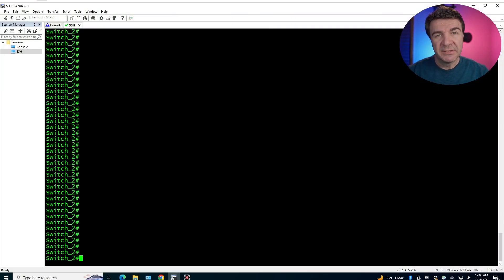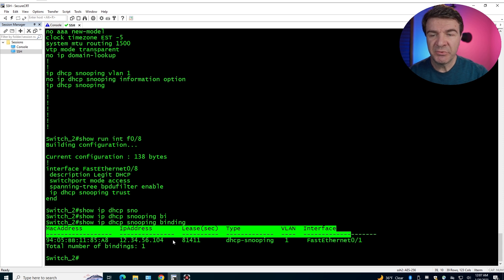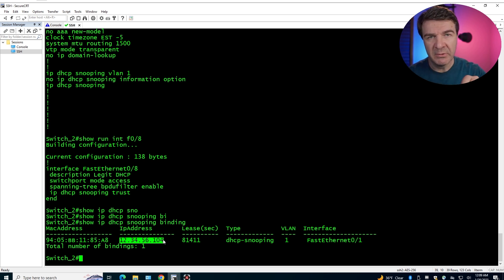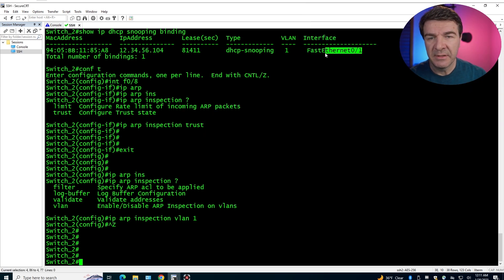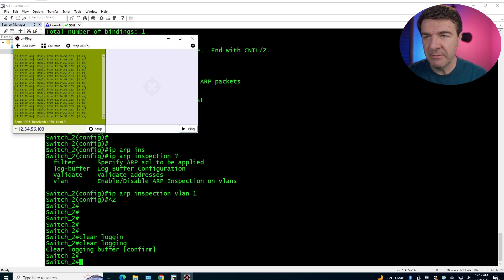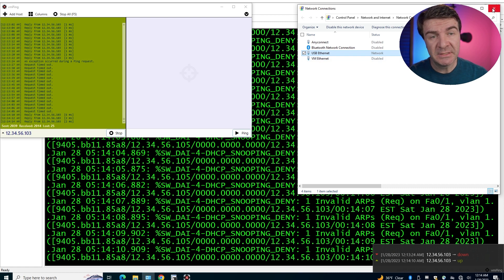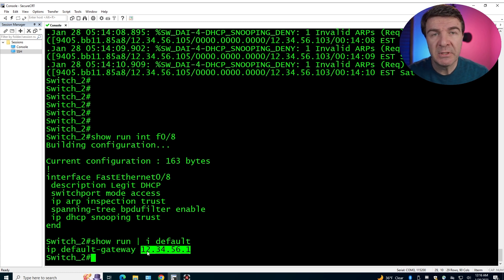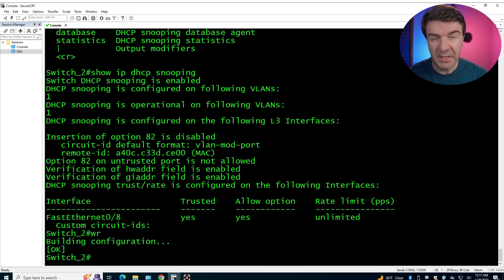How to block manually configured IP address | Dynamic ARP Inspection | 2023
In the previous videos, we have described and configured DHCP Snooping, and in this one, I'm going to show you how to block manually configured IPs in a cisco switching environment using dynamic ARP inspection.

Manually configured IP is dangerous if not controlled because it can create a man-in-the-middle attack or bring down the entire subnet accidentally, for example if someone sets the gateway IP address as their own IP address on a computer.

That's why it is important to have control and don't allow manually configured IP addresses.